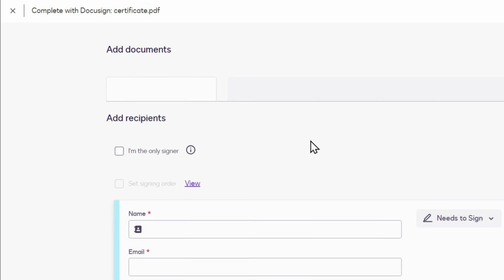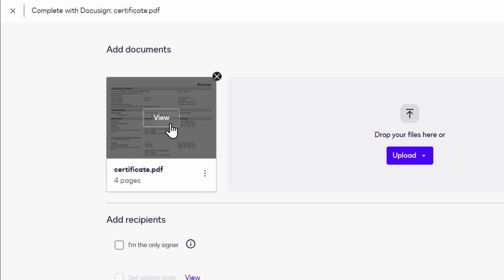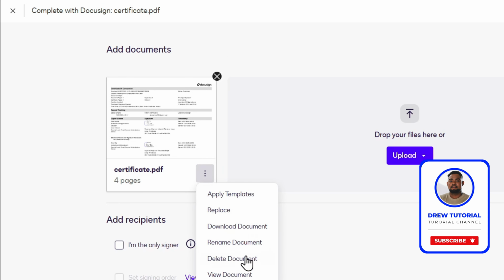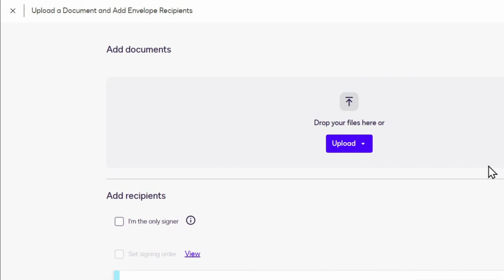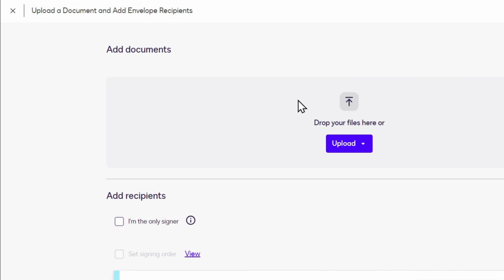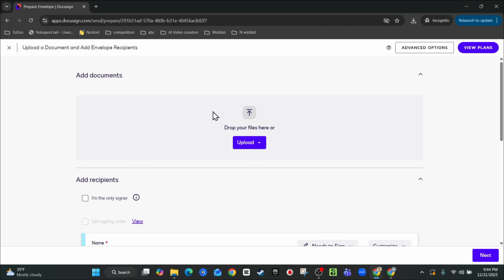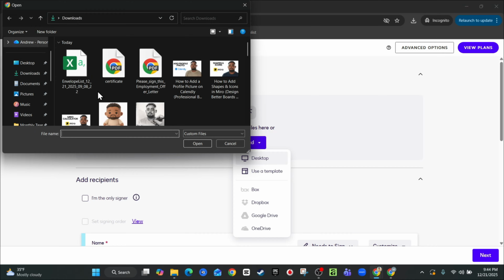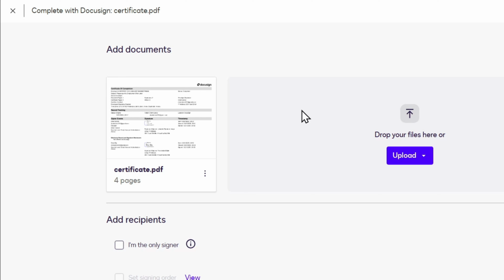Can You Delete Documents in DocuSign? Here’s the Right Way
How to delete documents in DocuSign is something many users struggle with—especially when agreements are completed, voided, or no longer needed. In this Drew Tutorial, I’ll show you exactly how to remove documents in DocuSign, explain when deletion is available, and what to do if the delete option is missing.

In this video, you’ll learn:

How to delete documents in DocuSign
The difference between deleting, voiding, and archiving documents
Why some DocuSign documents can’t be deleted
How to clean up your DocuSign account safely
Best practices for managing DocuSign agreements

Check out our related DocuSign videos to manage documents, templates, and agreements like a pro.